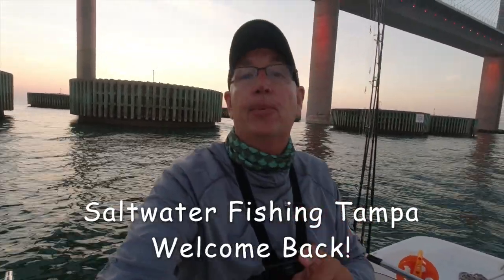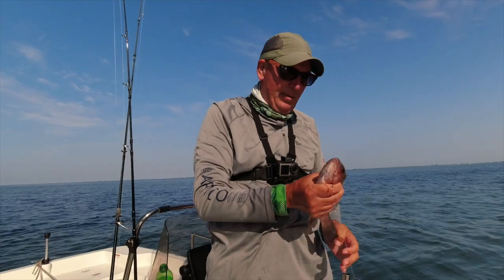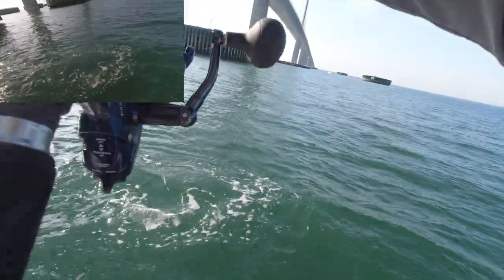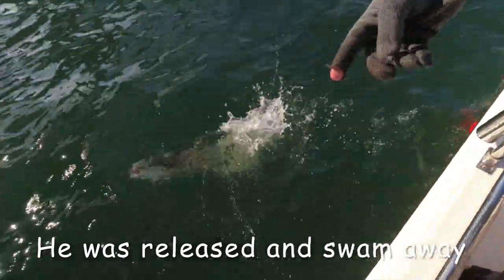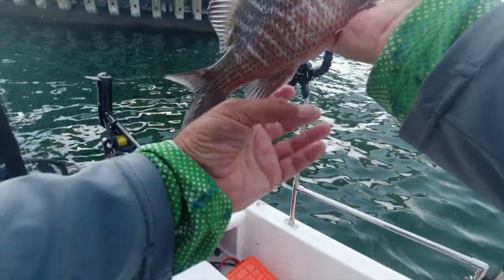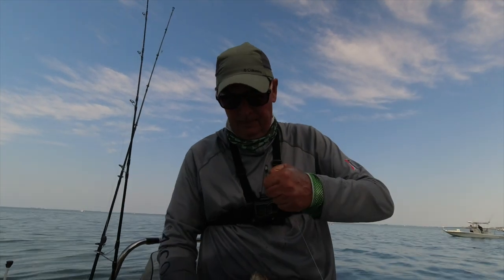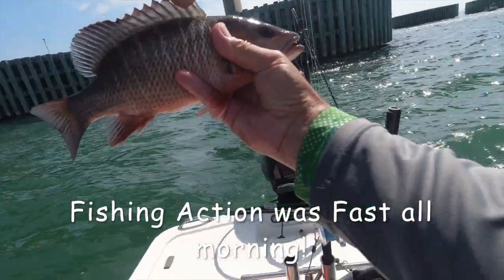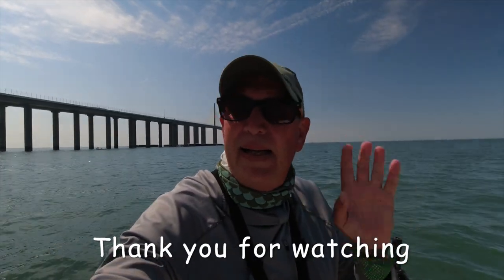Cobia Catch & Mangrove Snapper Fishing Limit of 5 in Tampa Bay, Florida.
Fishing and Catching Cobia, Mangrove Snapper & Gag Groupers In Tampa Bay by the Skyway Bridge.  Using live bait and started fishing at 7:30 AM and finished at 11:00 AM.  Excellent Fishing for Mangrove Snapper and Cobia.  The fish were hitting live greenbacks on knocker rigs.  It was nonstop fishing action!